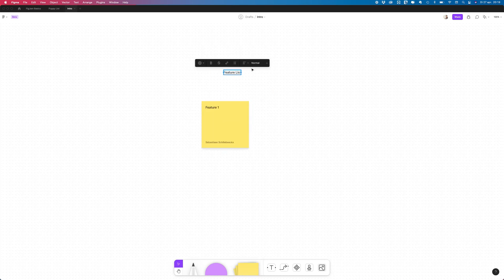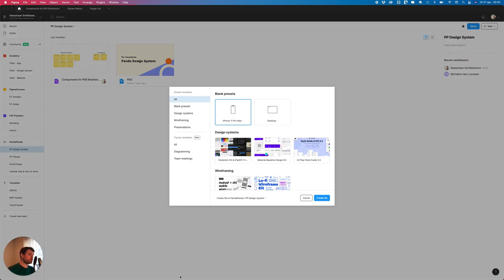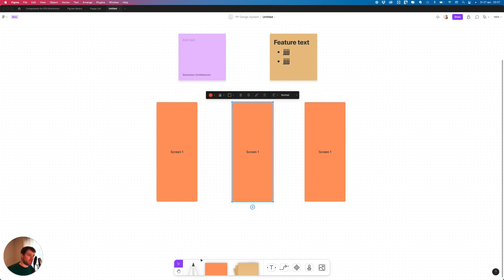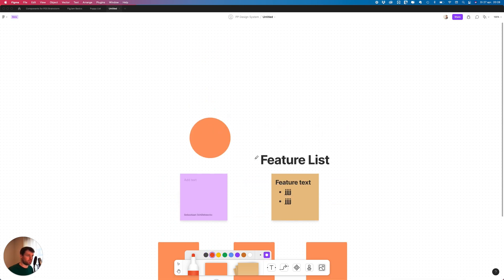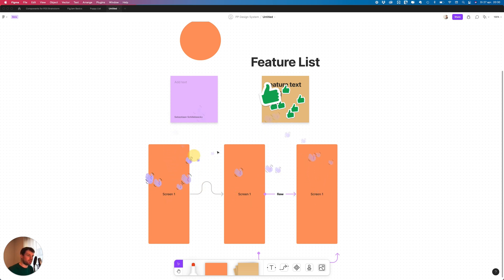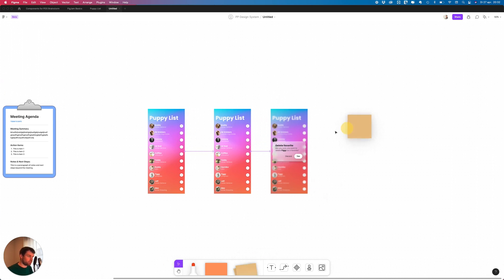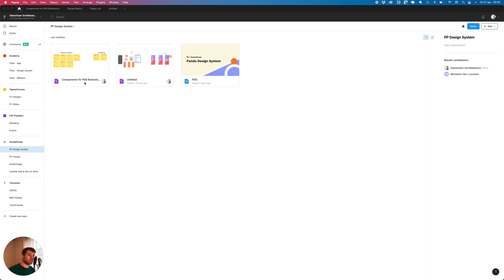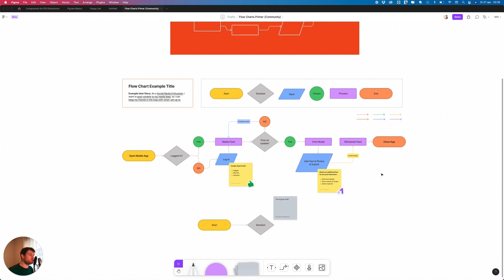Introduction to FigJam by Figma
Today we're looking at FigJam, the new product by Figma. This is an online whiteboard tool that you can use to ideate and brainstorm with your (remote) team.

This is a video series by PandaPanda Academy.